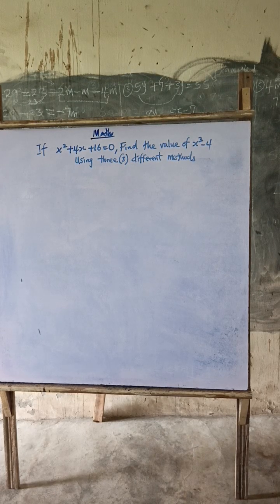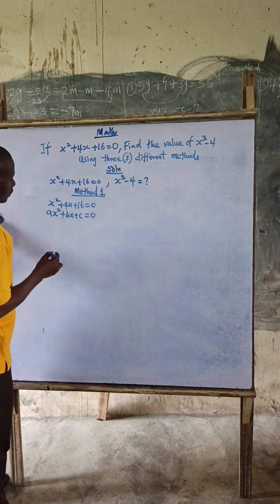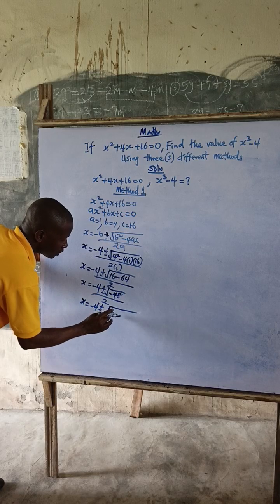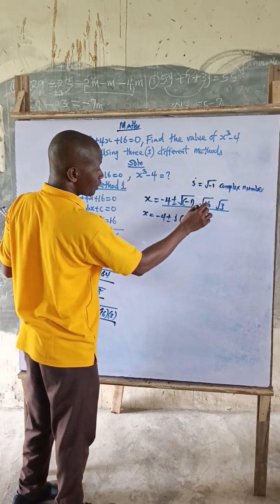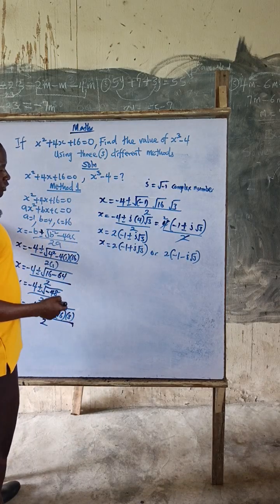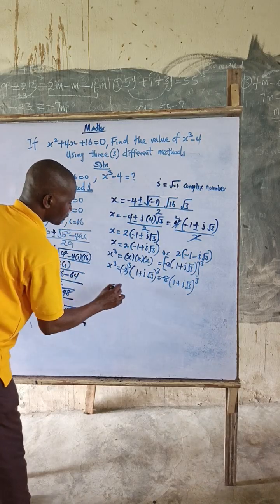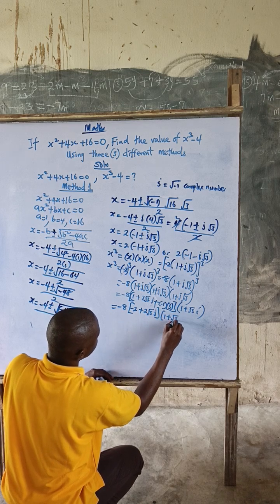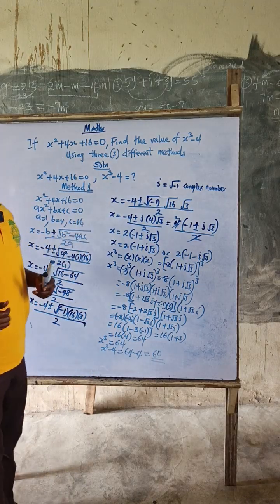Solving problem on quadratic equation involving complex roots, Method 1